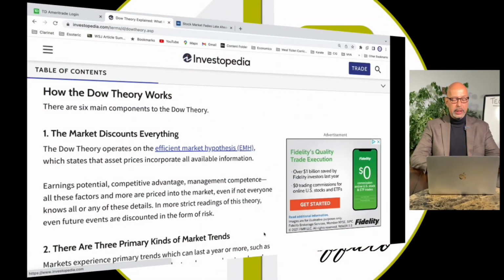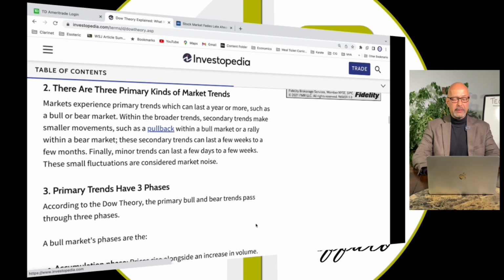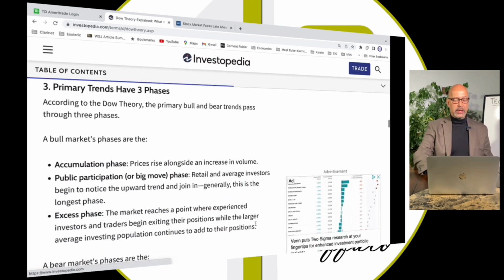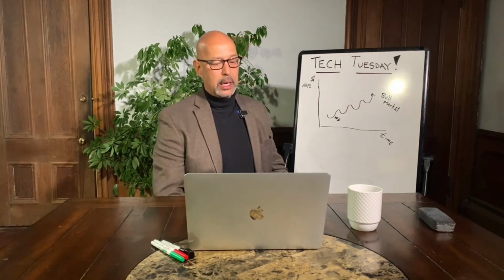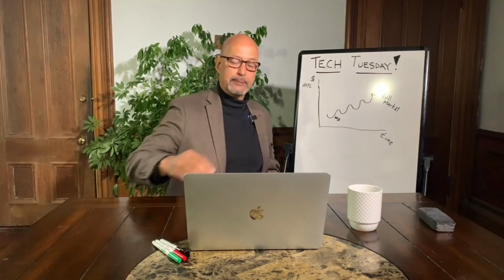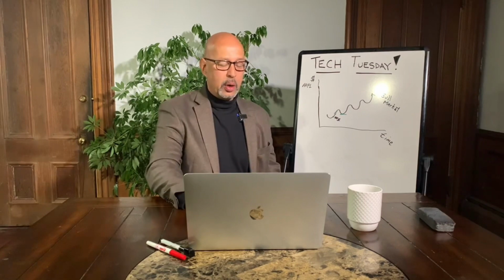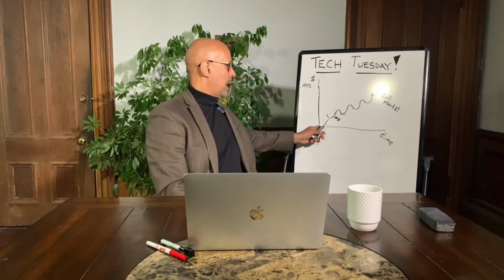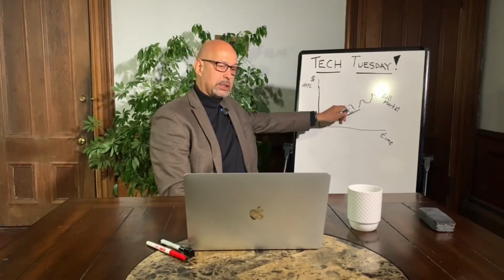(Part 1) Navigating a Bull Market: Dow Theory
this video, we dive into the fundamentals of Dow Theory, a time-tested framework for analyzing market trends. You'll learn about the key principles of the theory and how to use them to make better investment decisions. We'll also discuss the role of technical analysis in identifying market trends and how it differs from other forms of analysis. If you're new to investing or want to sharpen your skills, this is a must-watch video!